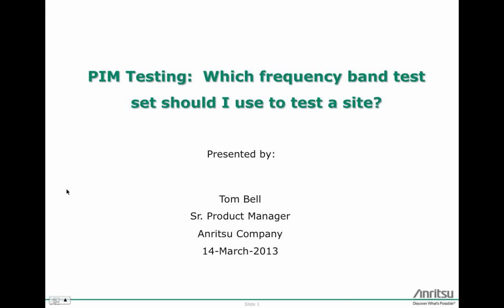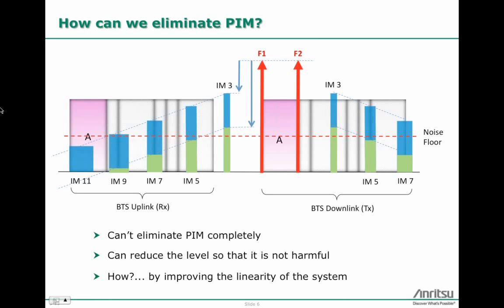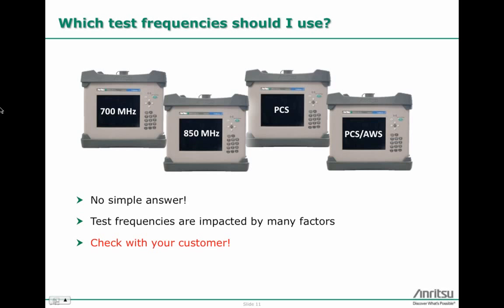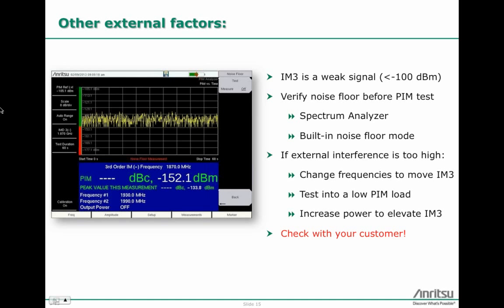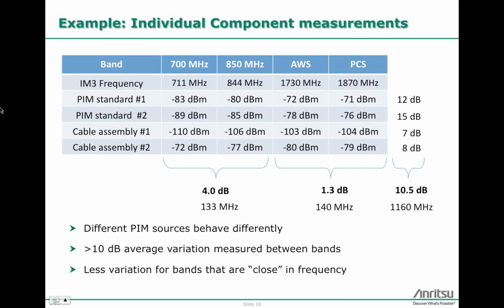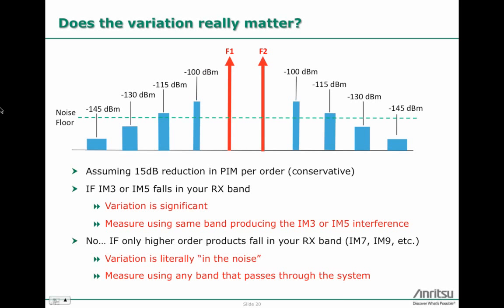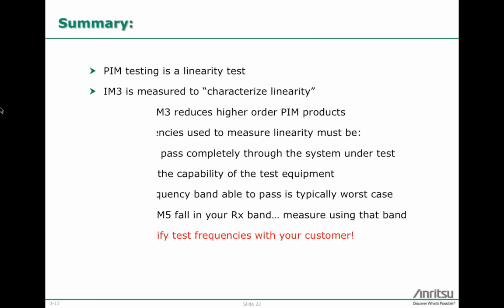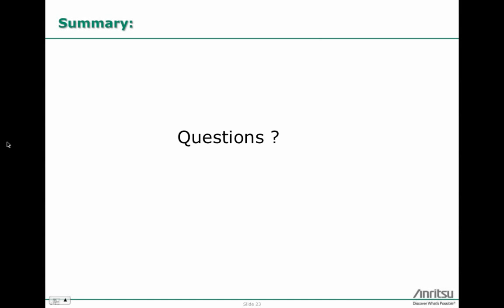Anritsu Webinar: PIM Testing: Which frequency band test set should I use?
Overview:
Passive Intermodulation (PIM) test equipment is available in a variety of frequency options to support wireless system testing. This presentation provides information to help operators understand which frequency band test equipment is most appropriate for their application.  Indoor as well as outdoor site configurations will be discussed with particular focus on the LTE 700 MHz, Cellular 850 MHz, PCS 1900 MHz and AWS 1700/2100 MHz site configurations.

What you will learn:
-Criteria for selecting PIM test frequencies
-Impact of test frequency selection on the magnitude of PIM produced
-Procedures for testing sites with frequency limiting components

Moderator: Jeff Mucci, CEO and Editorial Director, RCR Wireless News
Presenter: Tom Bell, Senior Product Manager, Anritsu